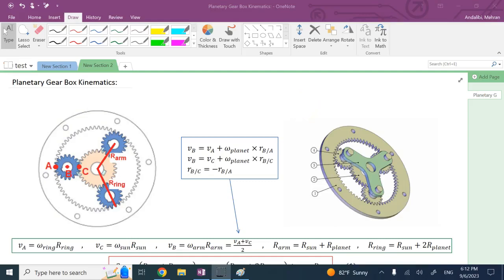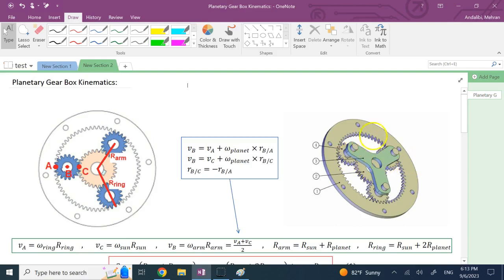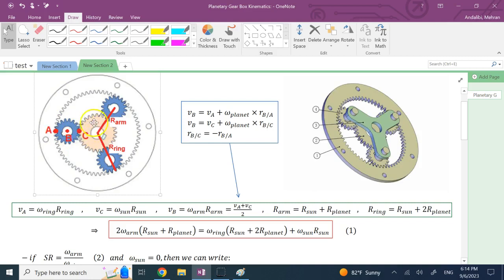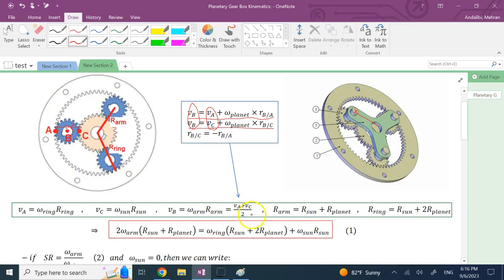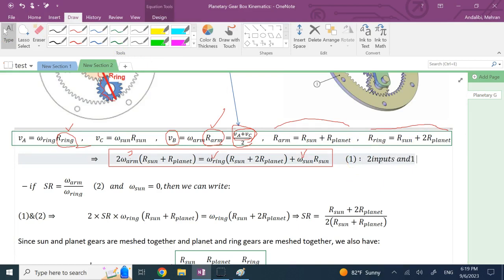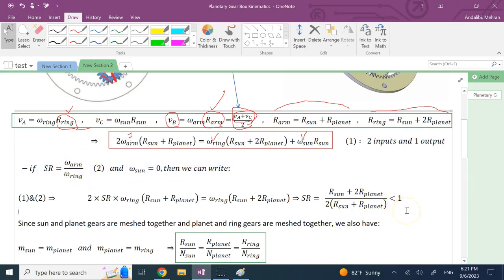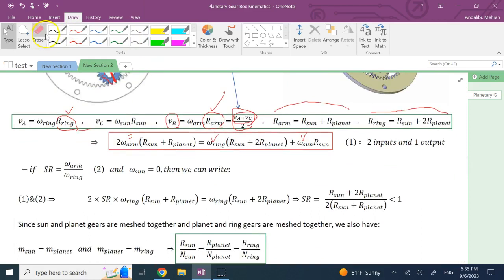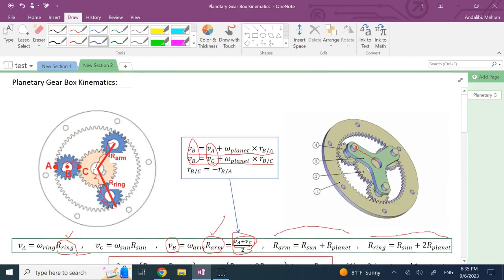Speed Ratios of Planetary Gear Boxes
Speed Ratios of Planetary Gear Boxes are derived and explained in this video.